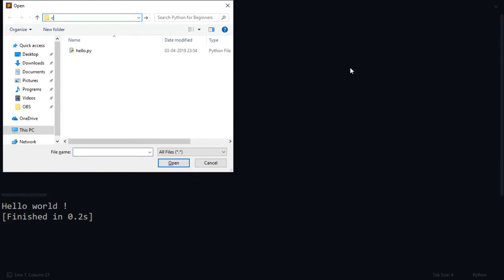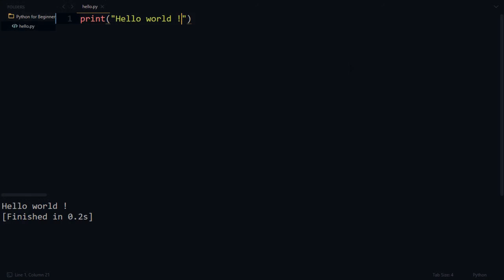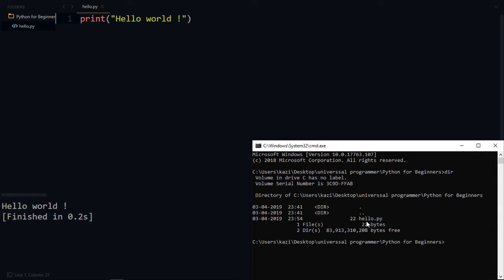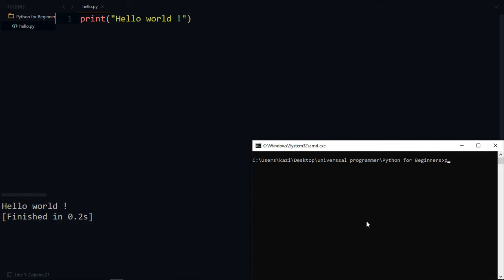Hello World | Python for Beginners (Part 2) | Universal Programmer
To run your python script in sublime text :- control + b

For any queries use the comment box bellow